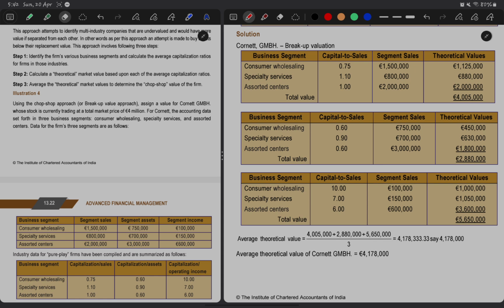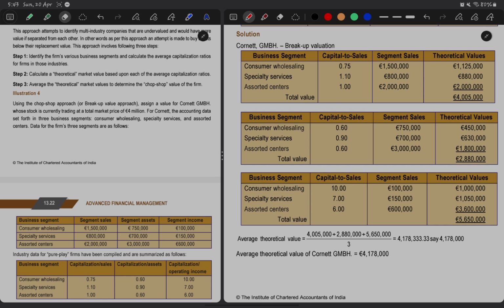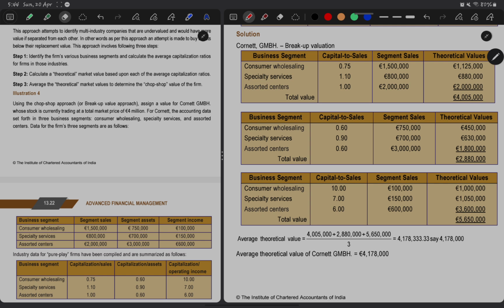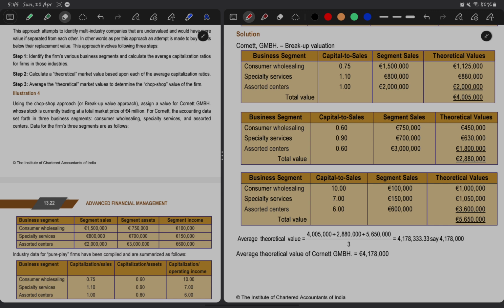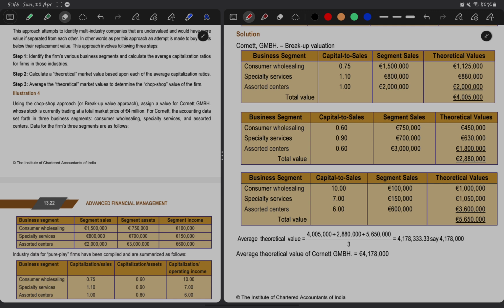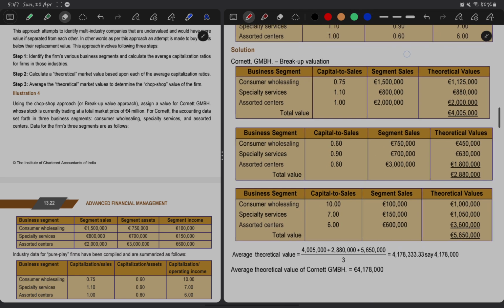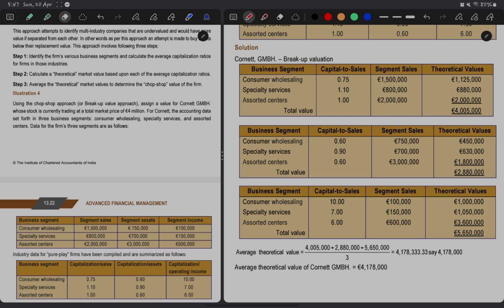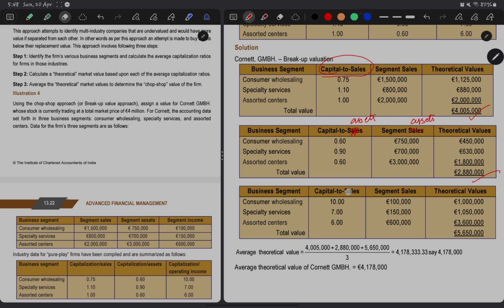CA FINAL AFM REVISION || CHAPTER 13 (Business Valuation) || ILLUSTRATION 4 || ENGLISH